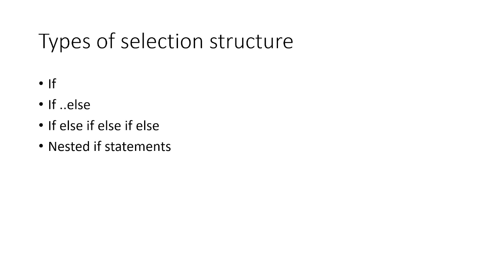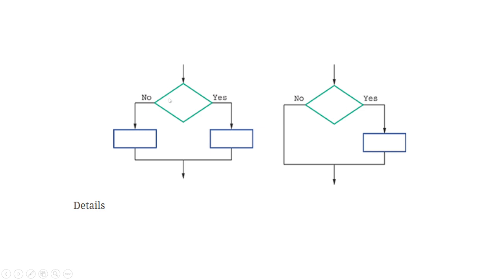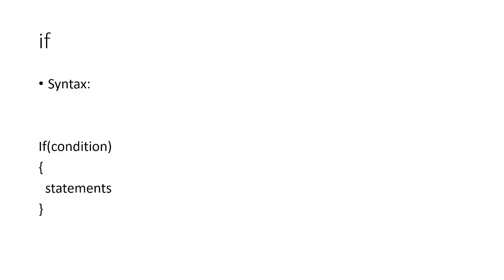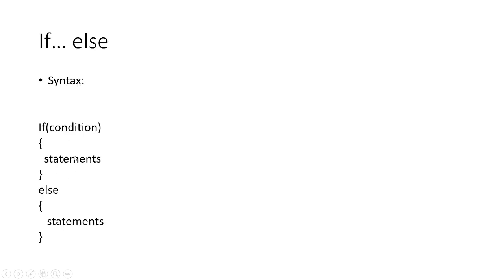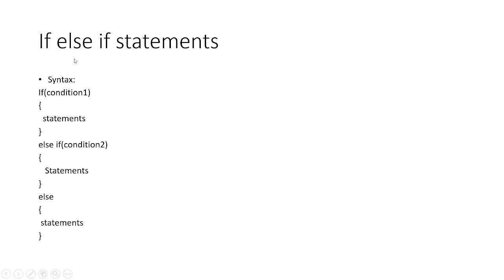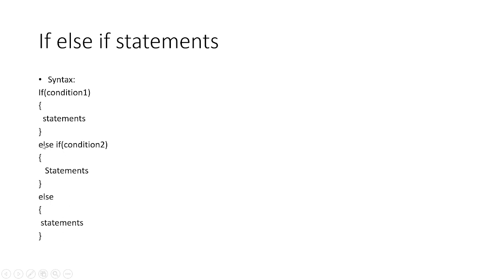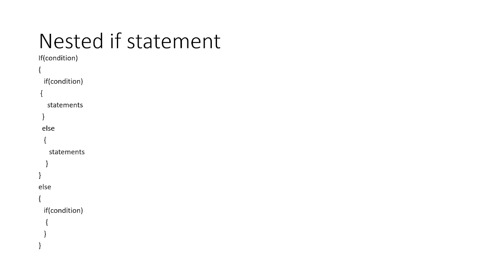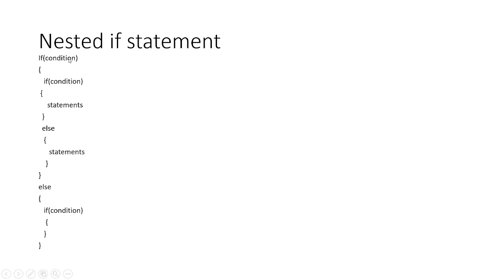Module4 Video1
This video explains the different types of selection (conditional) statements in C++.